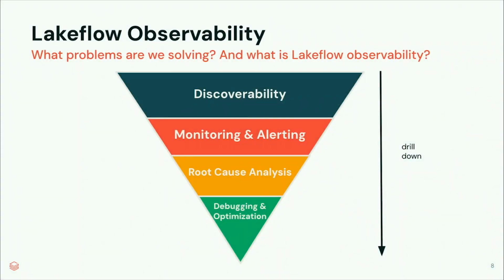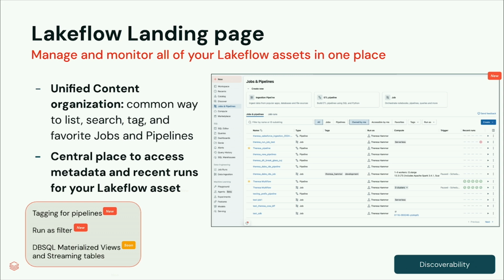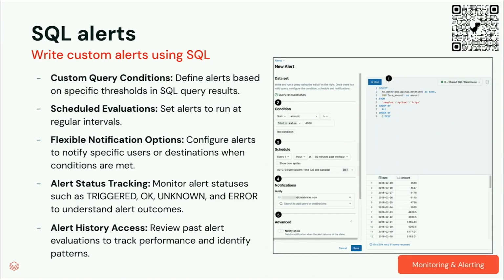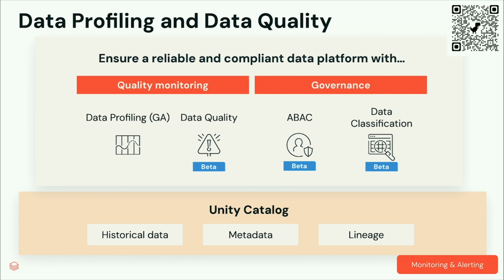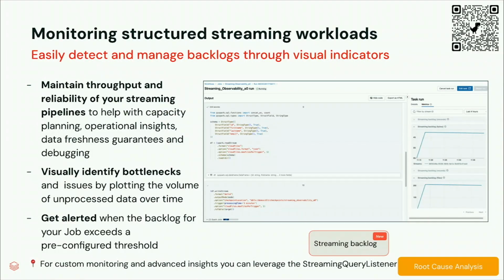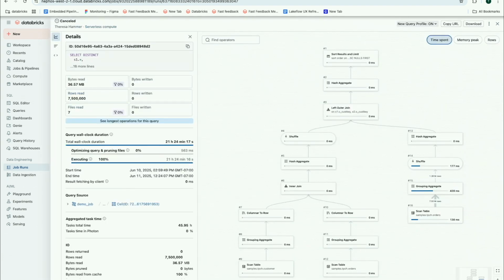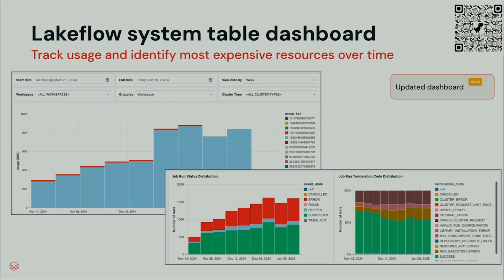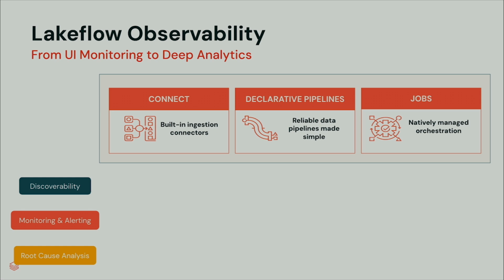Lakeflow Observability: From UI Monitoring to Deep Analytics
Monitoring data pipelines is key to reliability at scale. In this session, we’ll dive into the observability experience in Lakeflow, Databricks’ unified DE solution — from intuitive UI monitoring to advanced event analysis, cost observability and custom dashboards. We’ll walk through the revamped UX for Lakeflow observability, showing how to: Monitor runs and task states, dependencies and retry behavior in the UI Set up alerts for job and pipeline outcomes + failures Use pipeline and job system tables for historical insights Explore run events and event logs for root cause analysis Analyze metadata to understand and optimize pipeline spend How to build custom dashboards using system tables to track performance data quality, freshness, SLAs and failure trends, and drive automated alerting based on real-time signals This session will help you unlock full visibility into your data workflows.

Talk By: Saad Ansari, Product Management, Databricks  ; Theresa Hammer, Product Manager, Databricks